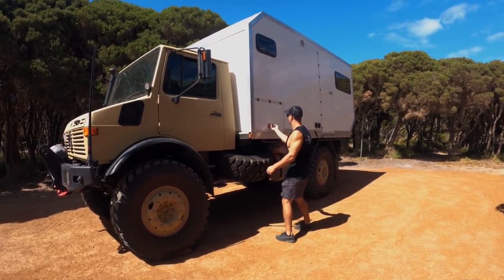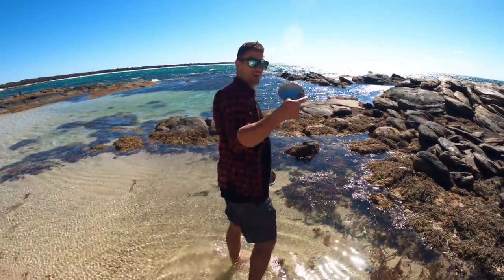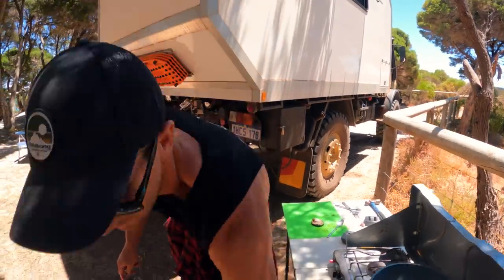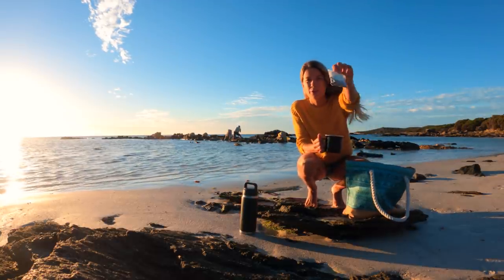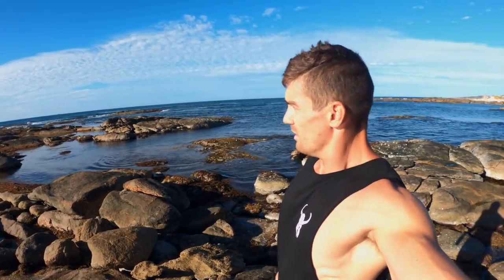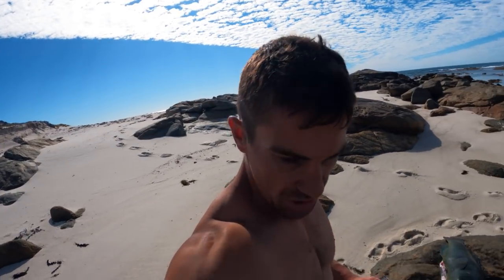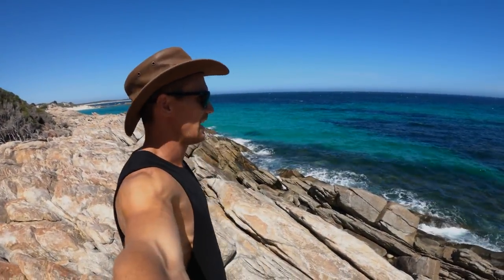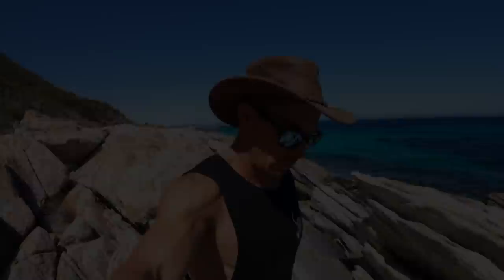Catching Abalone off the rocks, Coastal Foraging & Spearing Big Groper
🏕 FREE $20 voucher on the best camping equipment on A247 - coupon OF20
Use the code for some epic gear such as GME UHF, MAXTRAX and much more!

xe tải شاحنة نقل ट्रक caminhão camión LKW truk トラック트럭 грузовик
DIY Caravan Motorhome Camper RV Truck Overlander Skoolie Bus Conversion Campervan Van Tiny Home